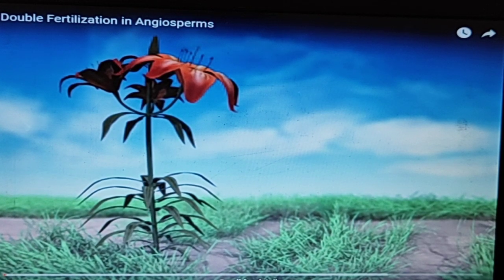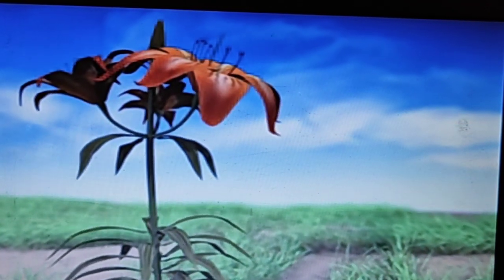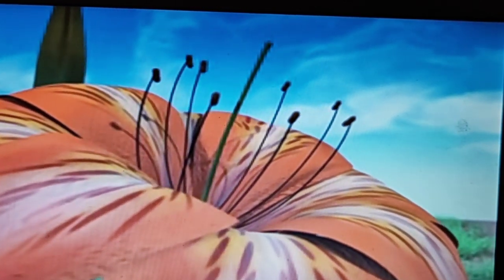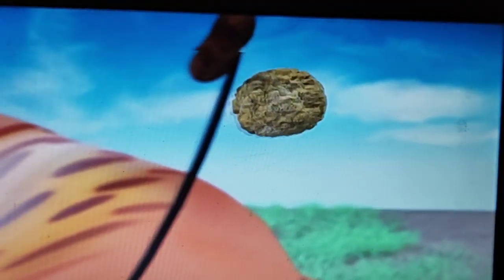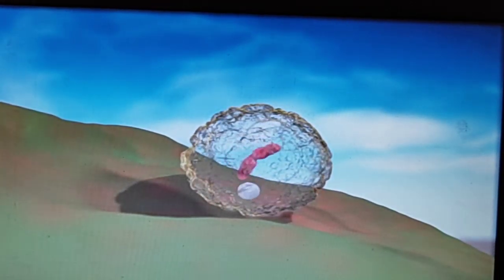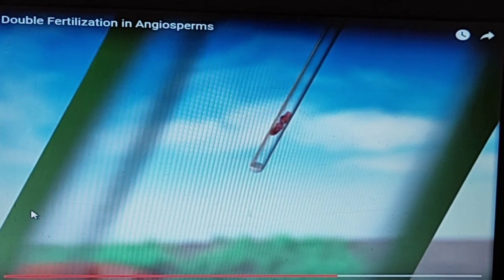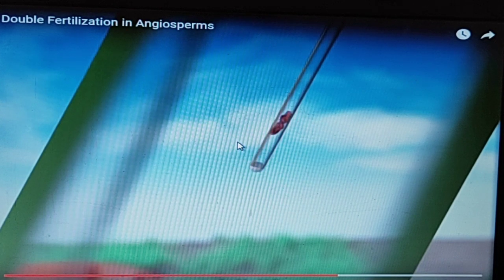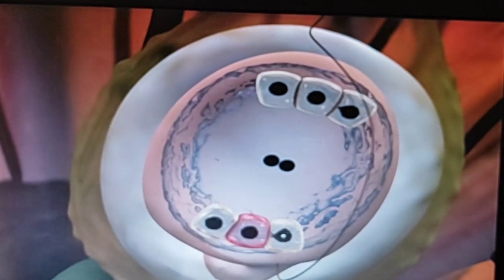19 April 2020